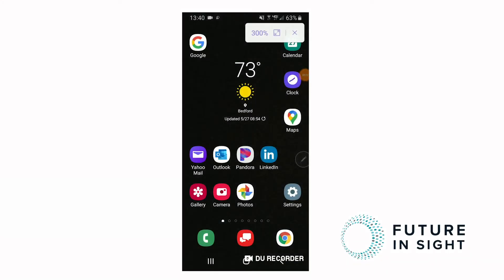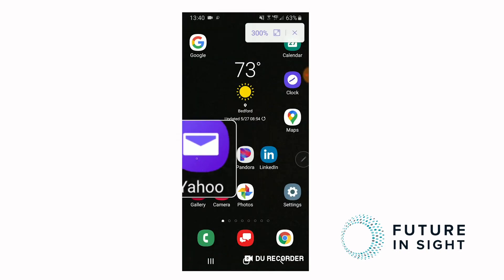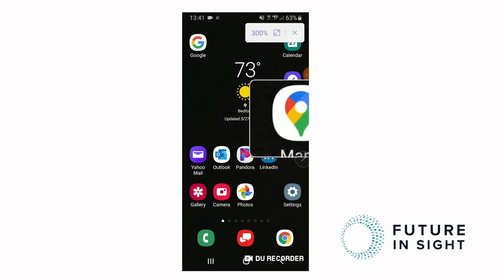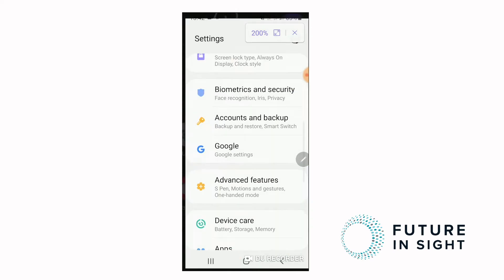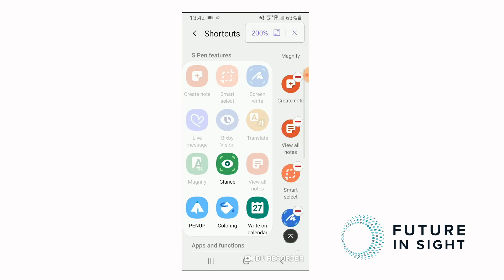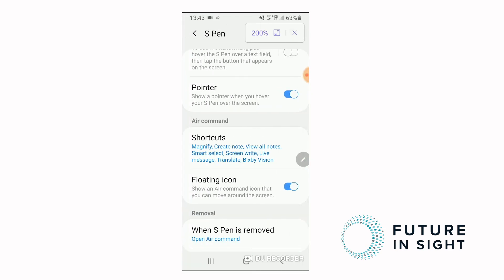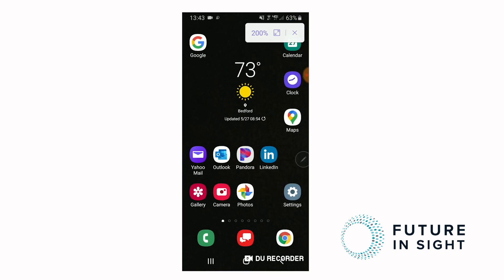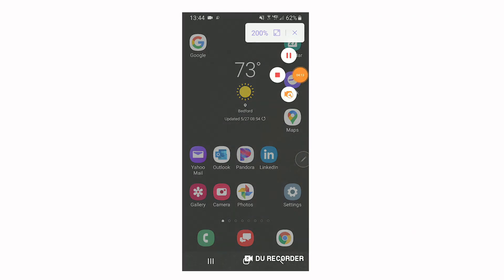S-Pen Hover Zoom Feature on Samsung Note Devices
This brief how-to video demonstrates the hover magnifying feature of the S-Pen on Android Samsung Note devices. Future In Sight Low Vision support specialist Beth recorded this introduction of a very useful accessibility feature. The video shows you what it does, how it works and how to enable it on any Samsung Note device.